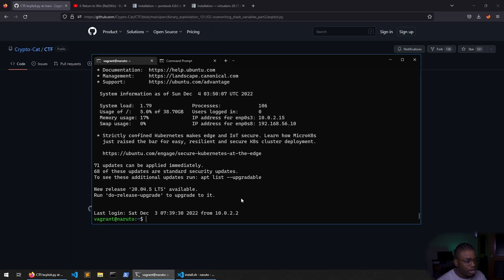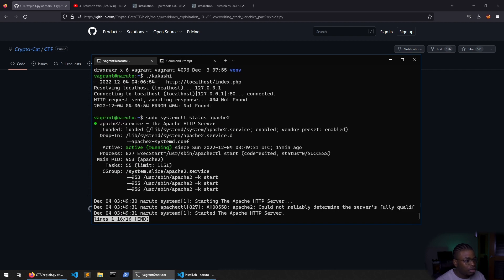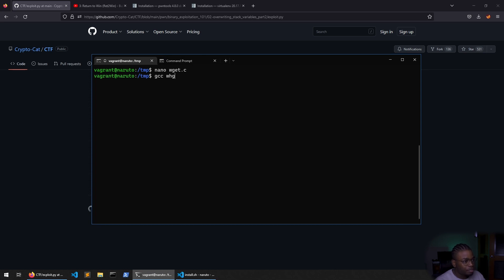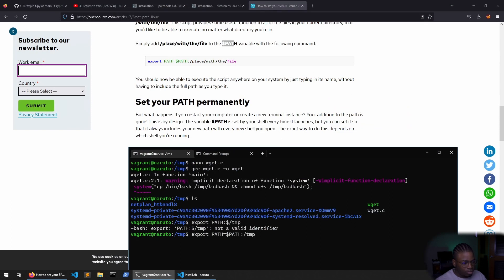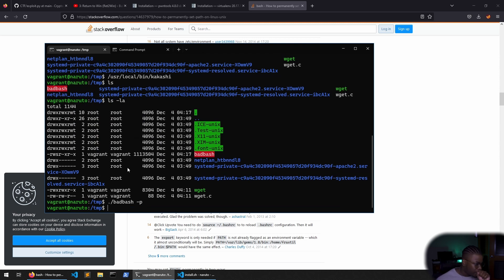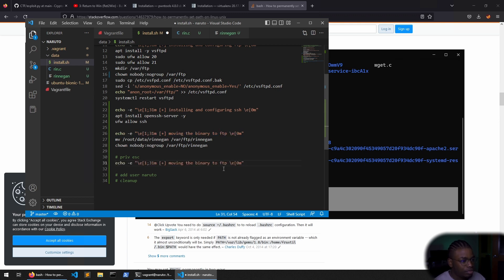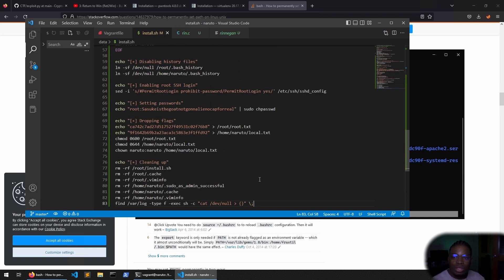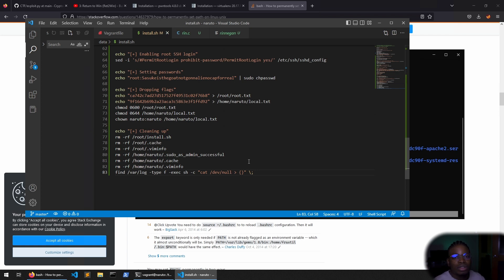Setting up privilege escalation vector and cleaning up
The first box is complete! A bit of a slow start in setting up the priv esc vector, but I was able to complete the installation script in this video.